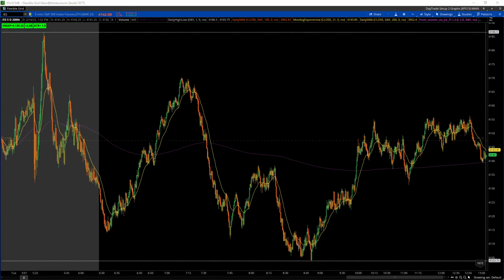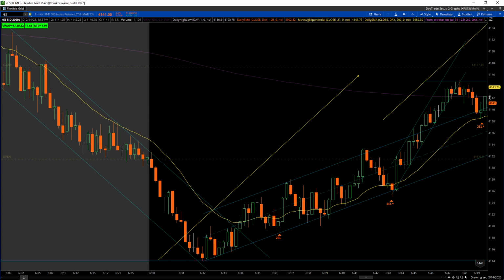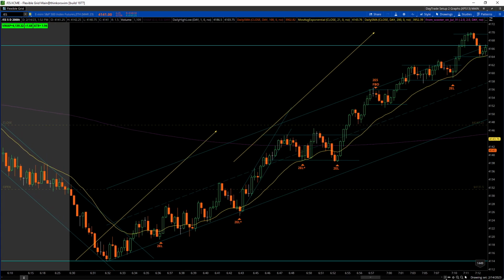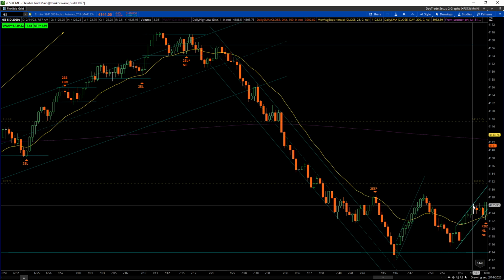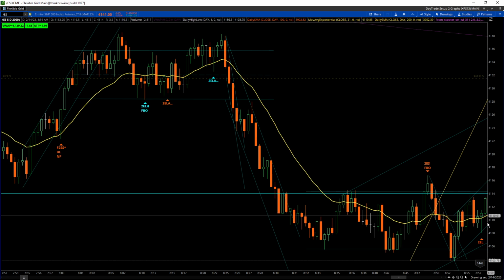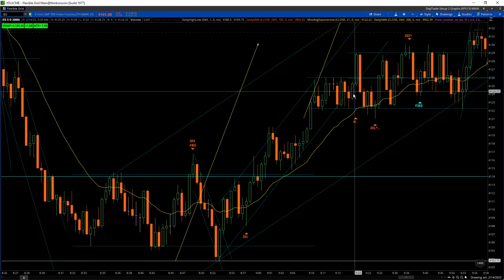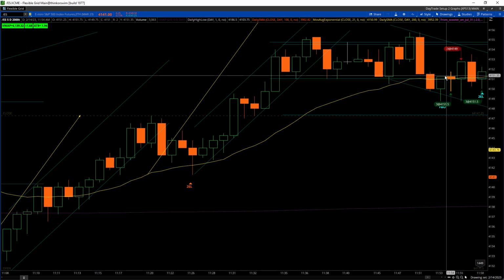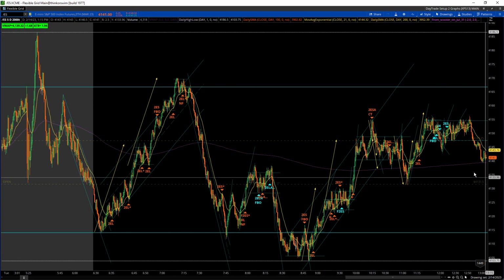Price Action Trading (ToS 2/14/2023), Emini 2000Tick, 4W/3L - CPI number and resulting Trading Range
Pre-market prices were volatile around the CPI numbers being released. After the market open there were several strong rally and selloff moves, but almost all the price action stayed within a large trading range. There were several good setups in the morning that I didn't take. Later in day I tried taking larger profits instead of my usual 1 point scalpers profit and unfortunately got stopped out resulting in 3 of the 4 final trades being red. Had I stuck with the conservative scalper profit the trades would've worked out. I'll need more seat time to determine when the trades will yield a larger move and when to simply take the quick profit.

OPEN - 4131.5
HIGH - 4170
LOW - 4103.75
CLOSE - 4145.5

Catalyst - Core CPI (Inflation Number) - 5:30AM (PST)

6:36AM (1:58) – Possible Trade 2EL, early and bottom of the trend channel. Wanted signal bar to close at the EMA or higher.
6:43AM (2:40) – Possible Trade 2ELA, aggressive since single bar closed below the EMA, however it also bounced off the bottom of the trend channel.
6:49AM (3:45) – Possible Trade 2EL, EMA holding overall trend is bullish.
6:53AM (4:52) – Possible Trade 2EL, wait for break over the EMA, price is at bottom of the trading range.
6:58AM (5:50) – Possible Trade 2ES & FBO, aggressive even though enough room to scalp to EMA, trade is countertrend
7:10AM (7:30) – Possible Trade 2EL, signal bar is a bit neutral, but EMA is still holding. Bullish trend is strong.
7:16AM (8:40) – Missed (NO FILL) Trade 2EL, good signal bar, bouncing off EMA.
7:44AM (11:00) – Possible Trade 2ES, good signal bar, overall trend was bearish and bounce off the EMA. Also created two legs up after the break so correction played out.
8:00AM (12:08) – Missed (NO FILL) Trade F2ES & HL, had order in the big bull closing candle hoping for a better fill, but price opened at the high and continued onwards. Like the bounce off the EMA and HL from the previous 2EL
8:10AM (13:20) – Trade 1 – 2ELH & FBO (Green), taking entry as it broke above the EMA as well as entering back into the trading range.
8:22AM (14:46) – Trade 2 – 2ELA (Green), aggressive since at the top of the range, but good signal bar and seeing possibly many STOP orders for shorts at 4137.75 so enough for a scalp.
8:49AM (16:05) – Possible Trade 2ES & FBO, signal bar was strong though, enough room to the EMA.
8:58AM (16:50) – Possible Trade 2EL, good signal bar, above EMA and room to top of the trading range.
9:20AM (17:45) – Possible Trade STOP Running, four candles testing up to the same level 4126, typically I would take this trade if the prices were being crushed below by the EMA, but EMA as still far away and prices were in a clear trading range. Entry would’ve been risky since it would be buying at the top.
9:24AM (18:53) – Possible Trade 2EL, good signal bar with close above EMA also right at the bottom of the trading range with plenty of room back to top.
9:34AM (19:19) – Possible Trade 2ES, Good signal bar, top of the trading range, potential FBO enough room to EMA and bottom of the trading range.
9:39AM (19:58) – Trade 3 – F2ES (Green), EMA is holding and prices moving back into second trading range.
10:00AM (20:50) – Possible Trade STOP Running, 4 candles all stopping at same level 4131.50. Very similar to setup at 9:20AM.
11:54AM (24:05) – Trade 4 – FBO (Red), signal bar was strong bullish candle, looked for 2 points instead of the usual scalp and got stopped out.
11:58AM (25:21) – Trade 5 – 2EL (Red), EM holding, entered early, looking again for a move back to top of trading range instead of the scalper’s profit and got stopped out.
12:06PM (26:14) – Trade 6 – LH (Green), saw a hidden 2ES and potential F2EL, EMA held price down, signal bar was bearish. This time followed original rules of scalping one point and looking for a bigger move but runner got stopped out.
12:20PM (27:30) – Trade 7 – 2ES (Red), bad signal bar, close above the EMA, should’ve waited to see how price action reacted to the overshoot.

This video is mainly for my own learning process and to improve my trading. I decided to make it public incase it can help anyone else. 2000tick, ThinkorSwim. . Risk Disclosure: